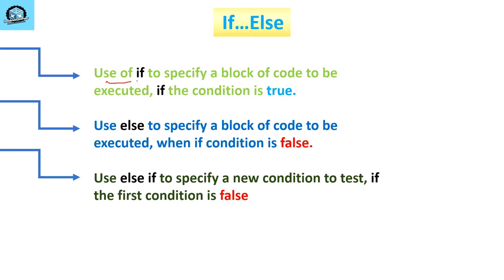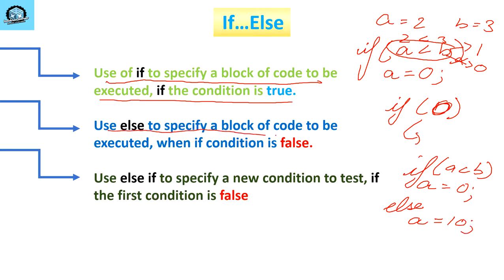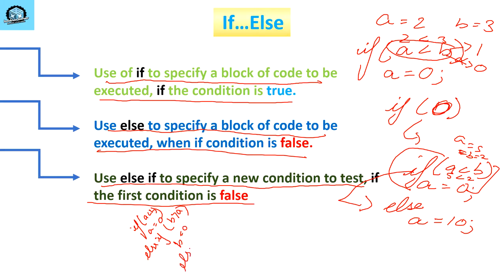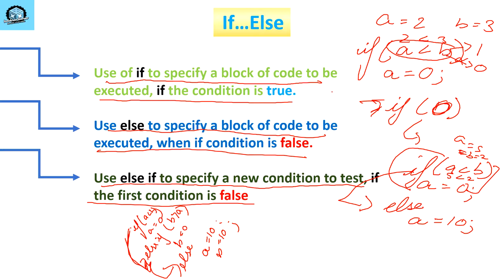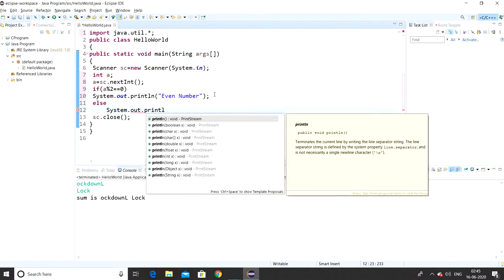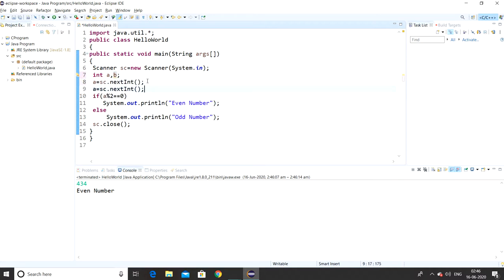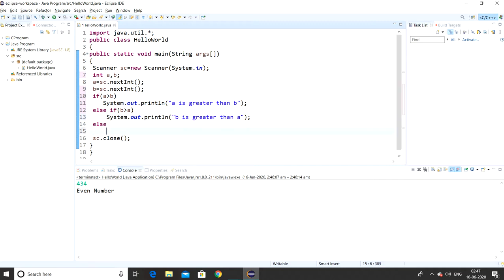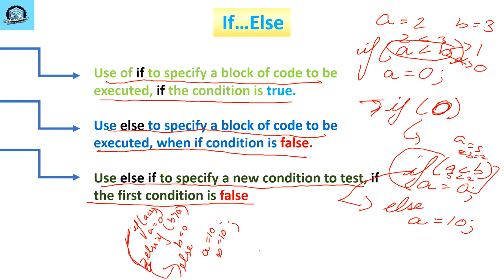Java Tutorial For Beginners 9 - If...Else in Java || Lockdown Learner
The goal of this course is to provide you with a working knowledge of Java applications. We'll start with the basics, starting from installing Java on different Operating Systems like Window, Mac and Linux on variety of IDE's e.g. Eclipse, IntelliJ Idea, Netbeans etc. Then we will learn all the basic concepts in Java Programming Like Variables, Data Types and Operators, Control Statements Types, Classes, objects, constructors, initialization blocks, type of variables, methods and Garbage collection, Object Oriented Programming Concepts: Encapsulation, Inheritance, Ploymorphism and Abstraction, Access specifier, String, StringBuilder and Wrapper classes, Exception, Enumeration. This tutorial will include java examples for beginners. java beginners tutorial. mit java programmieren. java online tutorial. compiler java. Java (Beginner) Programming Tutorials.
nested if else in java

if else in javascript

if else statement java exercises

switch case with if else in java

else if ladder in java

java if statement multiple conditions